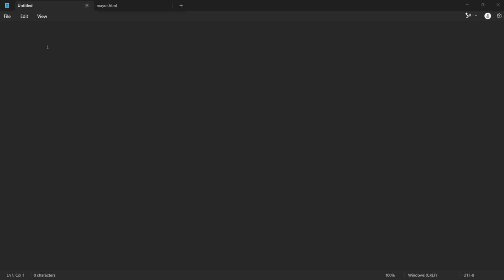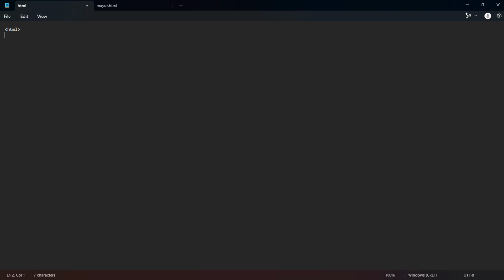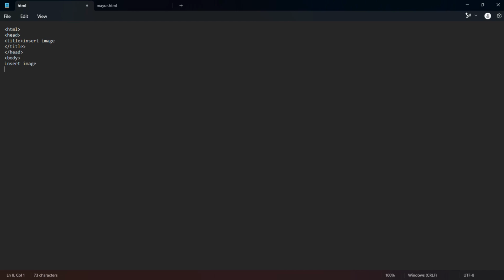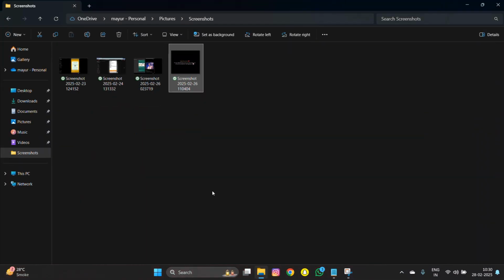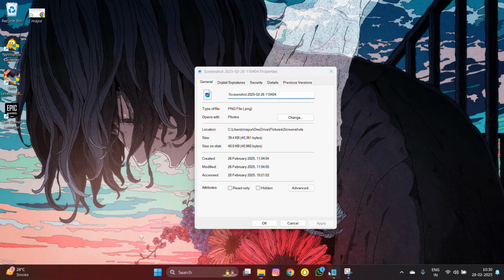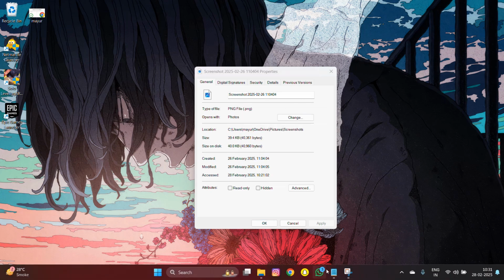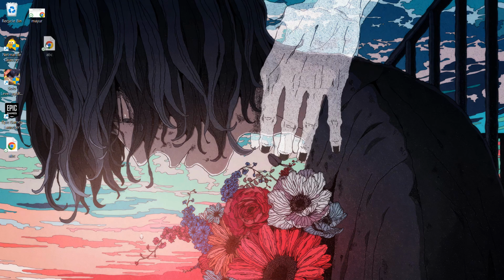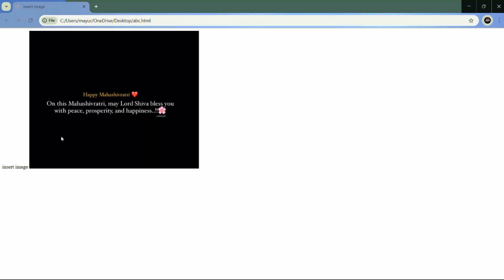How to Insert an Image in HTML – Beginner’s Guide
Want to learn how to add images to your website using HTML? In this step-by-step tutorial, I’ll show you how to use the img tag to insert images, adjust their size, and optimize them for the web.

In This Video, You’ll Learn:

✅ How to use the img tag in HTML
✅ How to set the image source (src) and alternative text (alt)
✅ How to adjust image width & height
✅ How to link images and improve SEO
✅ Best practices for faster image loading

Perfect for beginners, web developers, and students looking to improve their HTML skills!